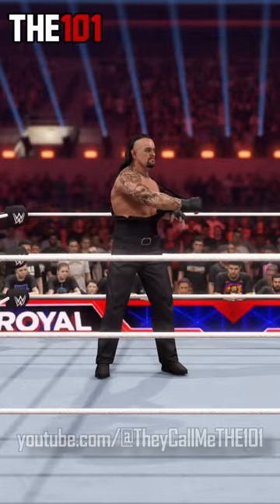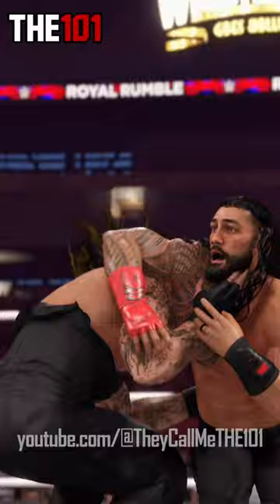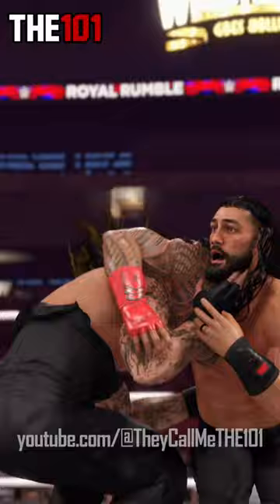WWE 2K24 Pulling Down Straps Gameplay (How To)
Finally... Pulling down the straps has returned in WWE 2K24! Yes this small but pretty cool feature is back for select superstars, including The Undertaker!

Early WWE2K24 gameplay has arrived! Big thanks to 2K UK and WWE 2K for flying me out to Florida to capture the gameplay from this earlier build of WWE 2K24.